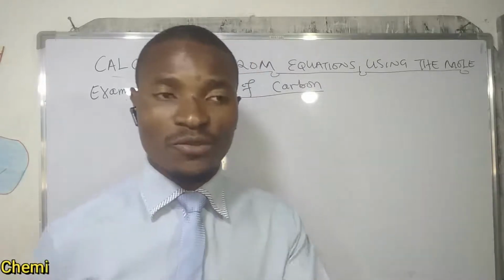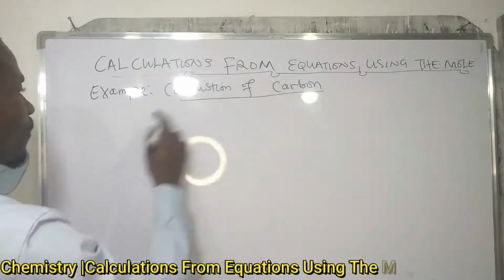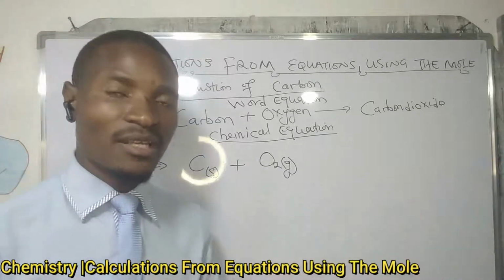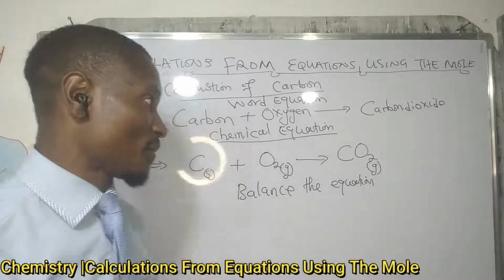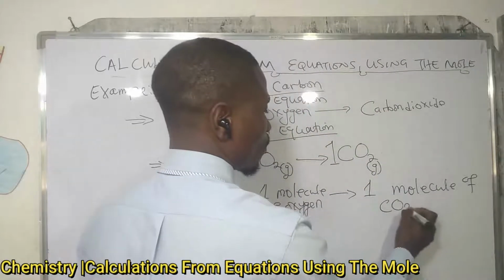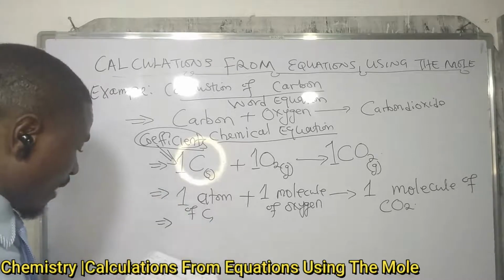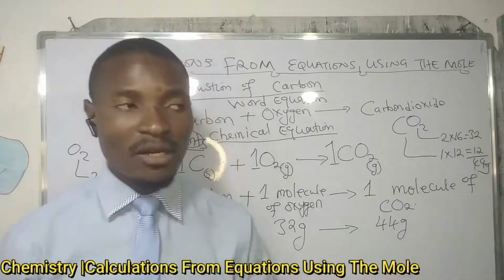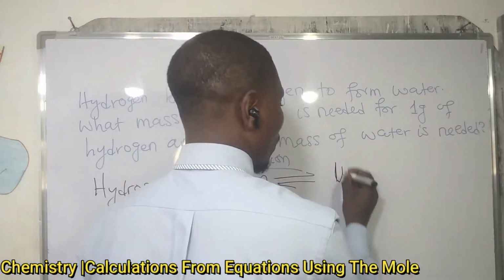Calculations From Equations Using The Mole | Part 1 | Grade 11 & 12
Learn how to find the number of moles of substances from equation point of view. Interpret the equation by means of balancing off the chemical reaction.